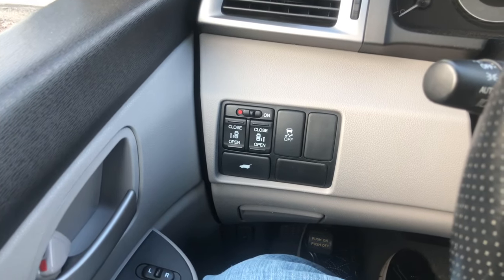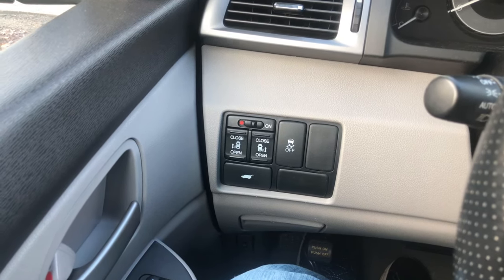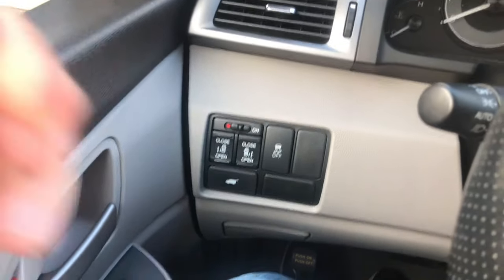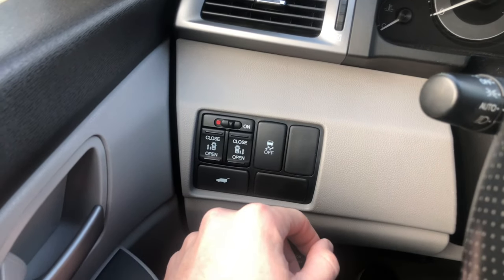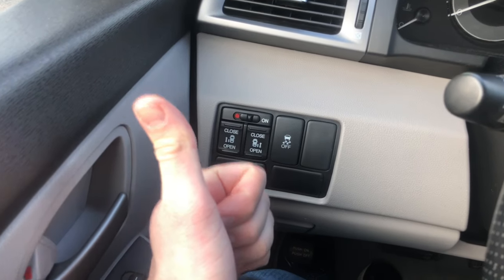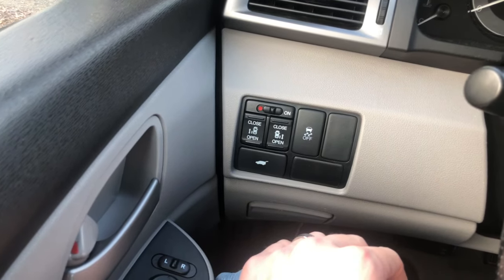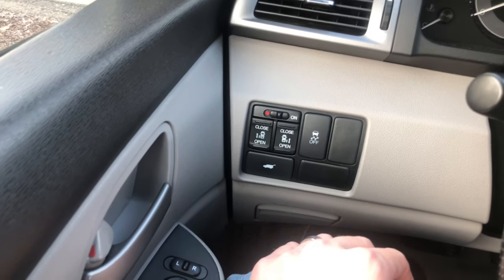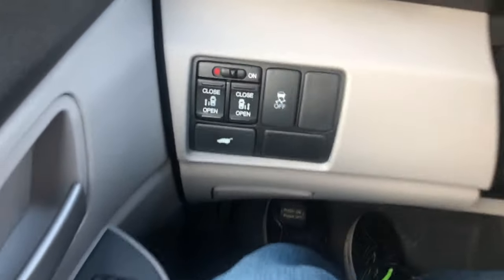Sliding Doors In Honda Odyssey Won’t Open? (Super Simple Fix!)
I’m so glad my wife thought to try this and hope it helps you!